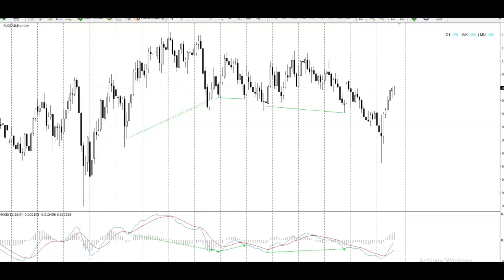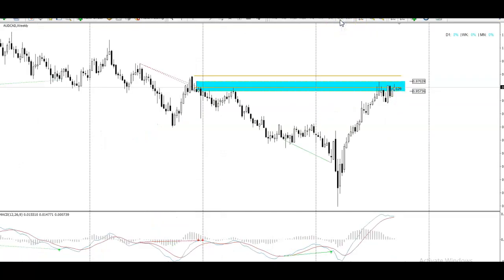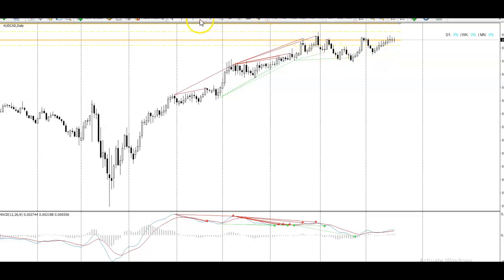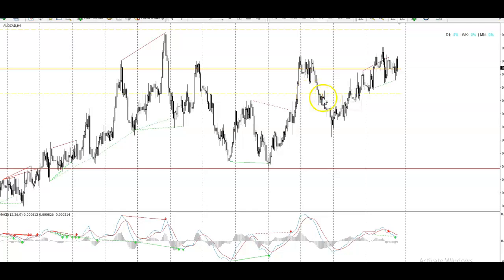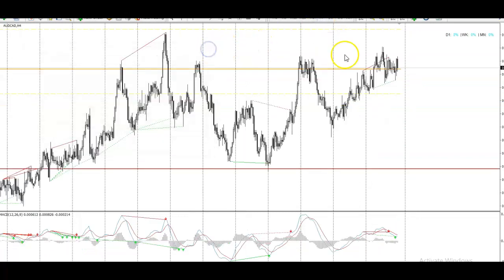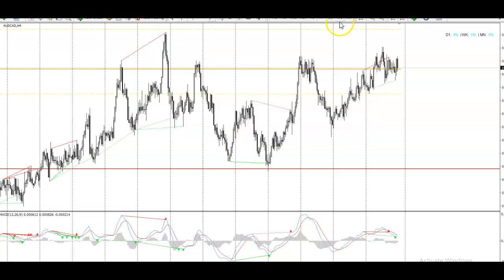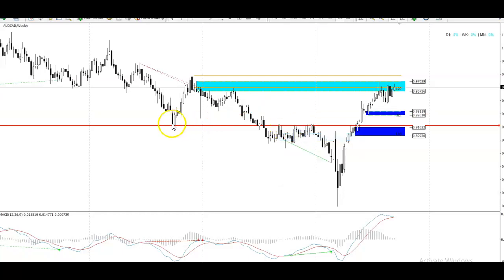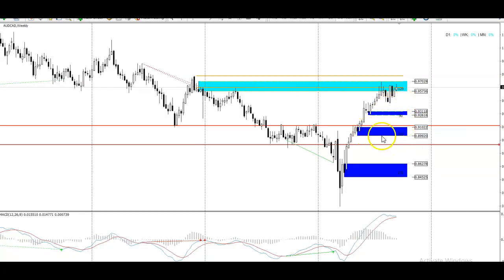Best Forex Signals 2020 | Sell AUDCAD 21/09/2020